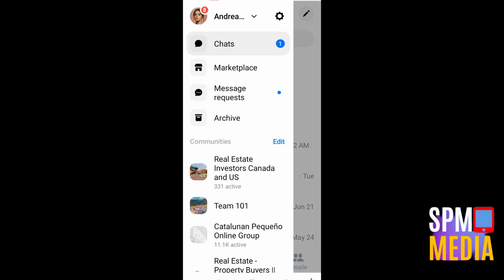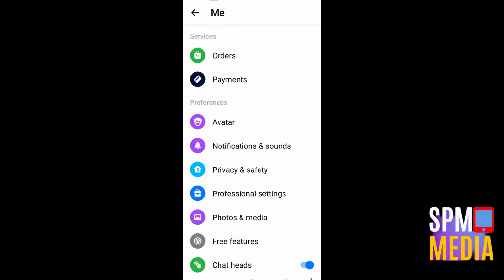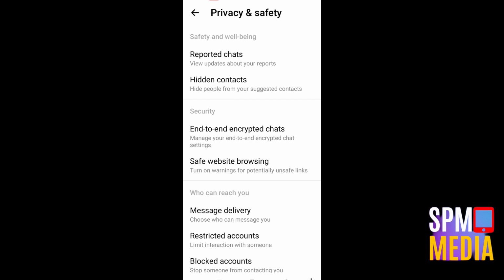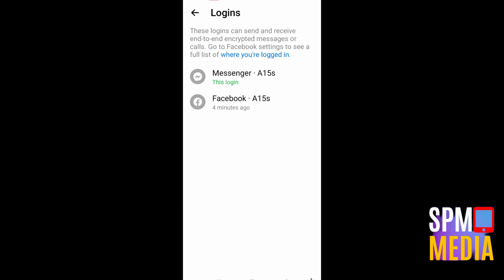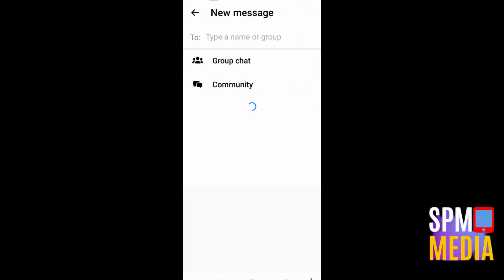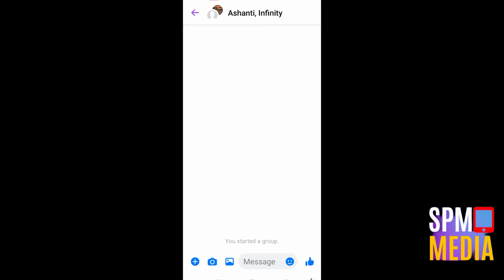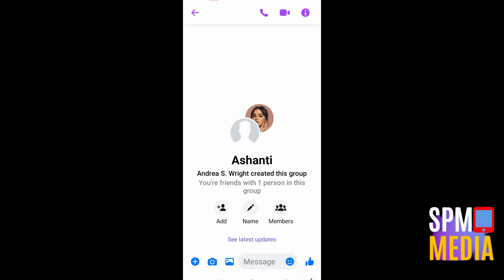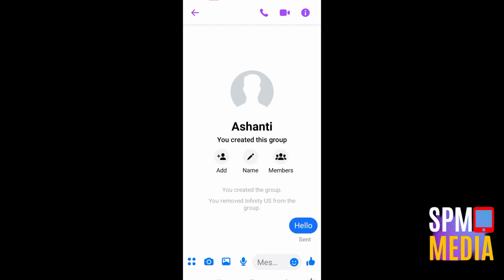How to Turn Off End-To-End Of Facebook Messenger 2024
In this video, I will show you how to turn off end-to-end encryption on Facebook Messenger 2024.We'll go through the settings to locate the encryption option, explain what turning it off means for your chats, and ensure you understand the implications.